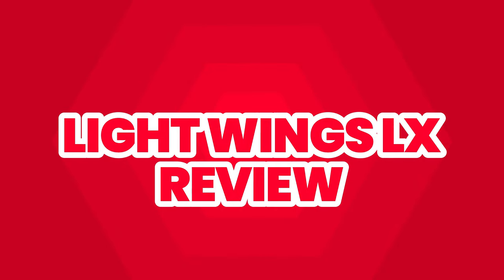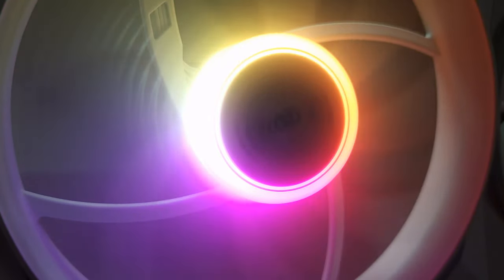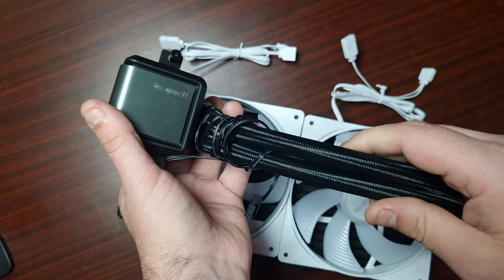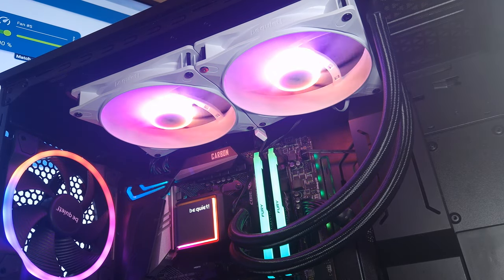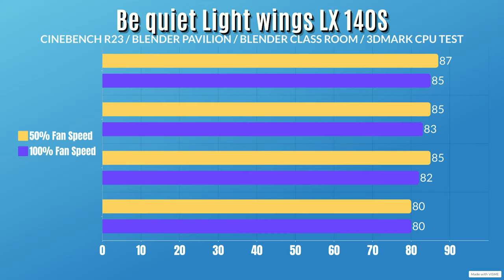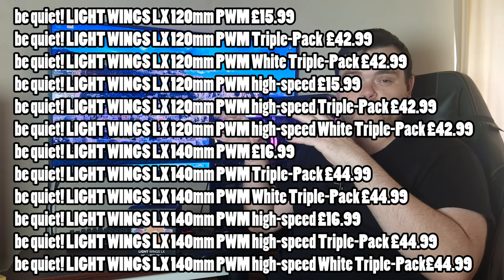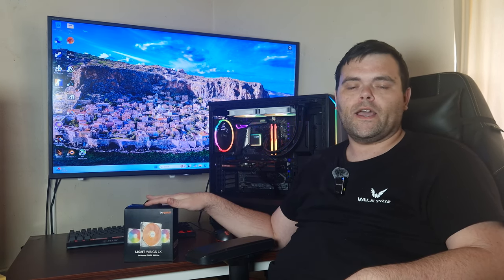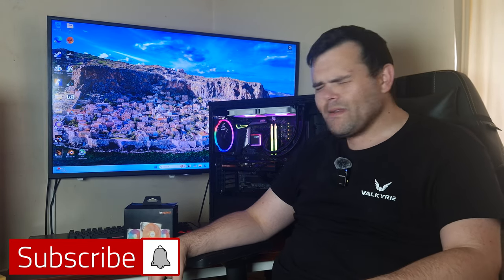Be quiet! Light Wings LX 140 PWM ARGB 3 Fan Pack Review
Today's video, Is a Review of the brand-new Be quiet! Light Wings LX 140 ARGB PC Fans. Looking for a quiet and efficient fan pack? Check out our Light Wings LX 140 PWM ARGB 3 Fan Pack review. These fans are perfect for keeping your PC cool without making much noise.

00:00 What comes in the box & Fan Specs
01:14 How long will they last what bearing type and more Specs
01:43 Will these fans work with Other new Be Quiet products?
02:28 How I've tested the Fans & and Installing the Fans on the Aio
03:08 Test Rig Specs?
03:22 What Thermal Paste I used for testing
03:50 Now Time for some Stunning B-Roll
04:34 Noise Test 50% Fan Speed
05:00 Noise Test 100% Fan Speed
05:15 What Benchmarks I used & What Tests I've done
06:00 Results for Both tests
06:50 How much for this 3 Pack?
07:10 Is the quality the Same as Previous Light Wings?
07:26 Do I like these Fans?
07:49 Now Do you care about ARGB?
08:17 How I controlled the ARGB
08:43 What Do I Really Think?
09:43 Make sure to Subscribe because I will be getting more products in